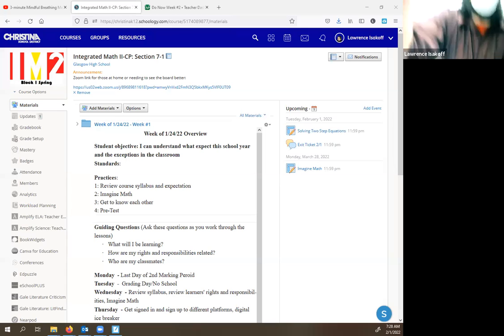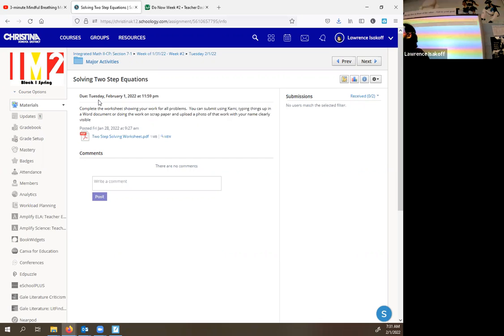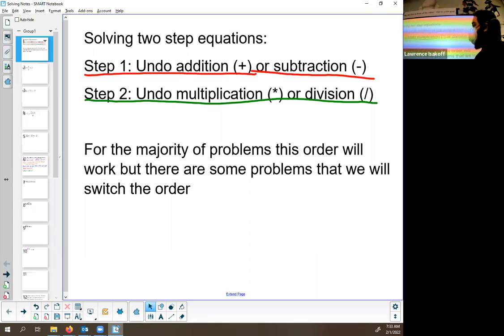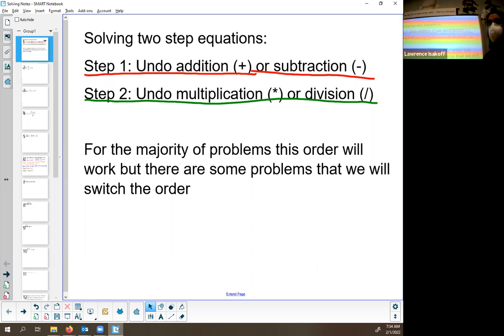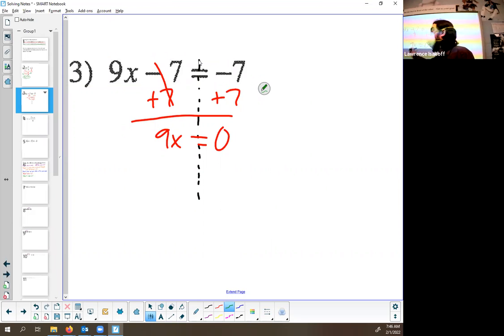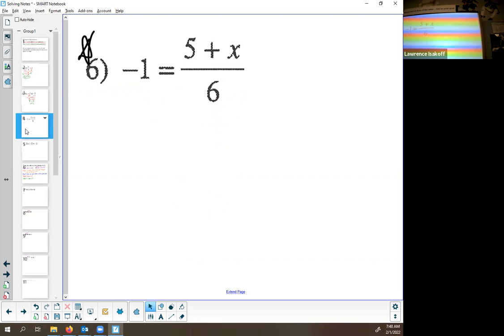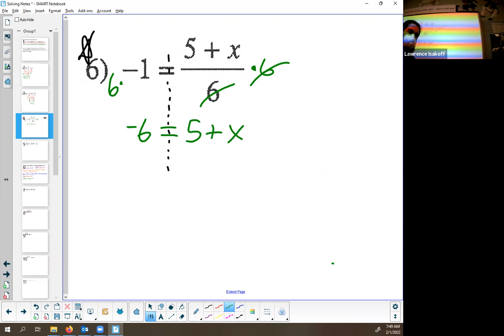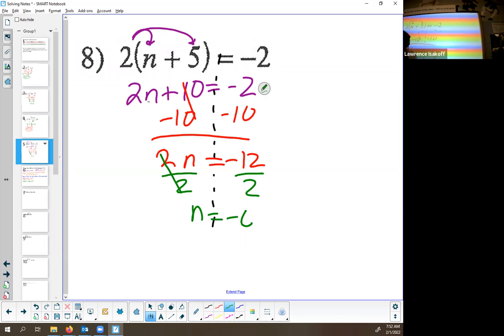Solving Two Step Equations